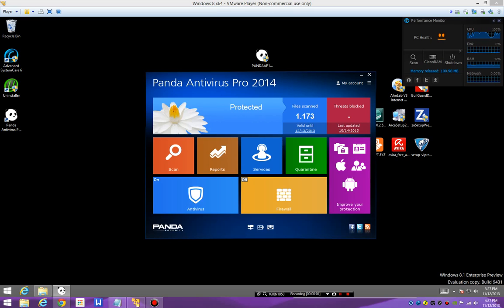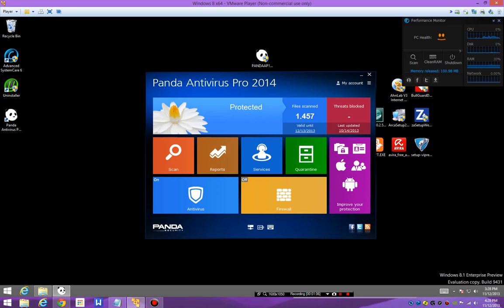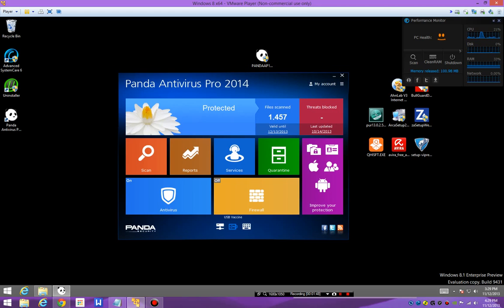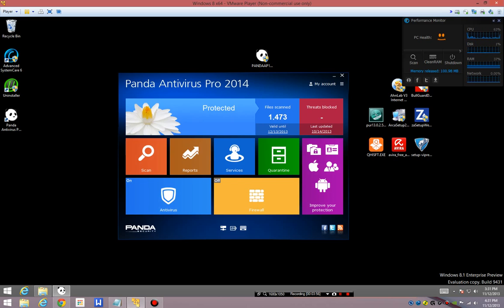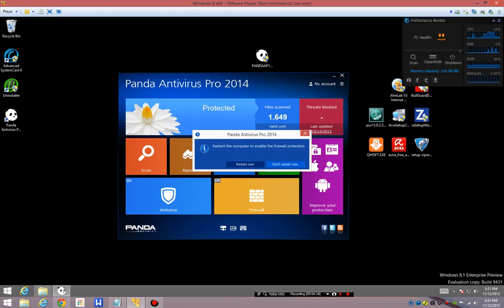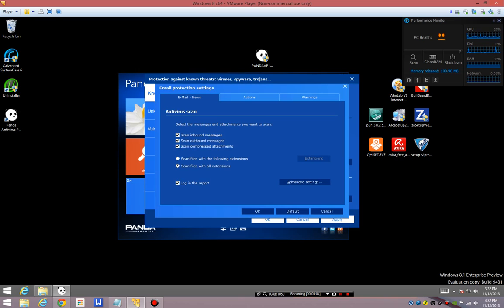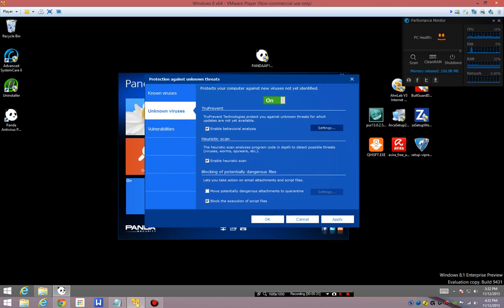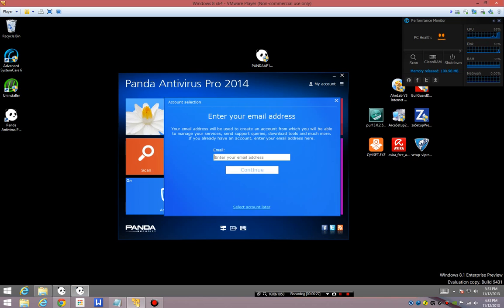Panda Antivrius Pro 2014 Review